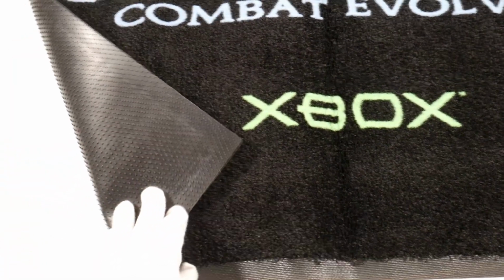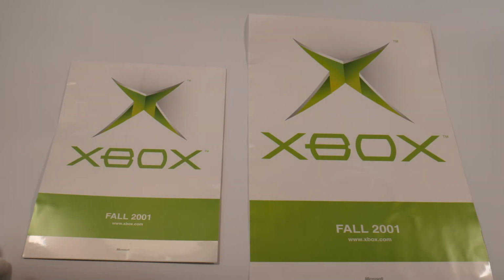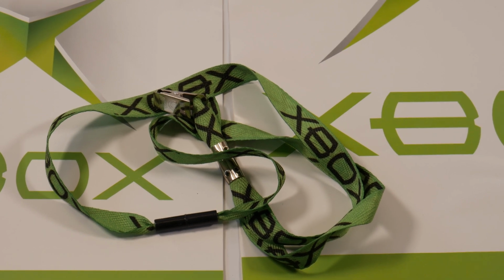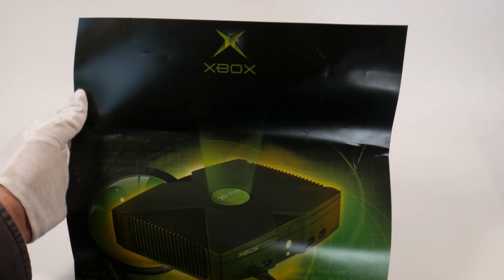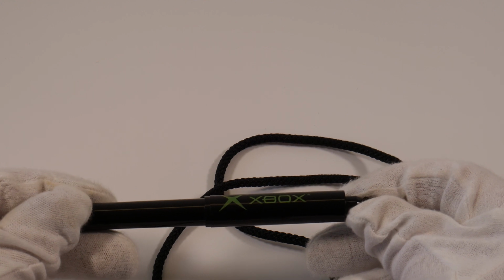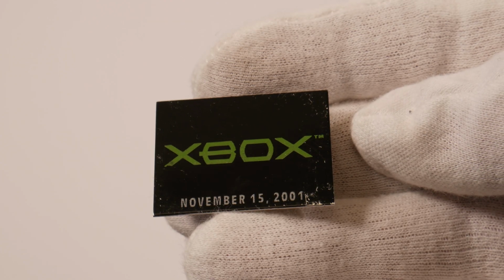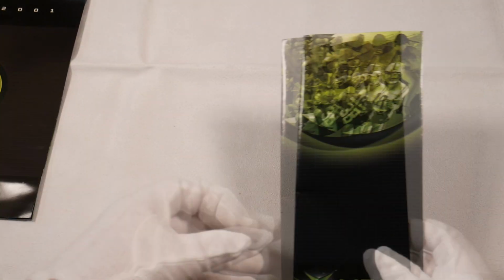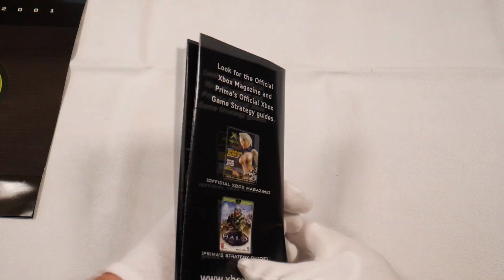Original Xbox Collectibles #3 - *RARE* stuff you may not have seen before! HALO floor mats and flyer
Here are some vintage original Xbox collectibles that are pretty rare:
0:07 HALO floor mat
1:38 Xbox kiosk floor mat
2:09 Xbox pre-launch clings
2:54 Retail lanyard and tag
3:37 Xbox internal preview poster
4:11 Xbox kiosk front panel sticker
4:51 Xbox lanyard pen
5:13 Xbox zipper pulls
5:48 Xbox Ship It award plaque
6:27 Xbox Fall 2001 retail catalog
7:13 Xbox 2001 retail flyer